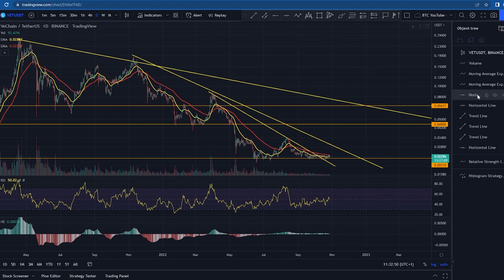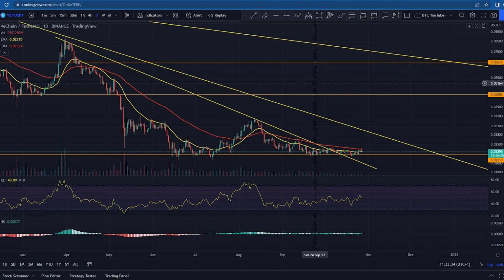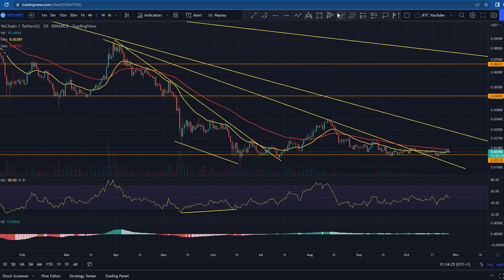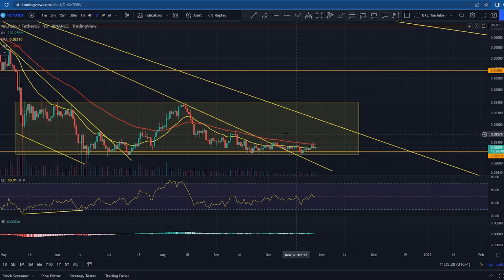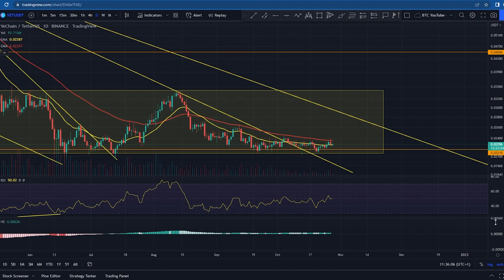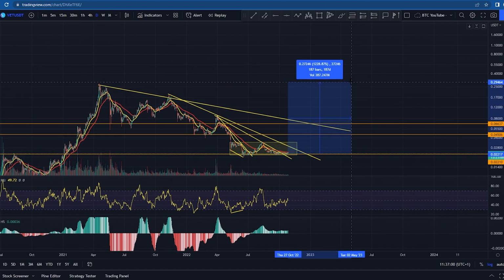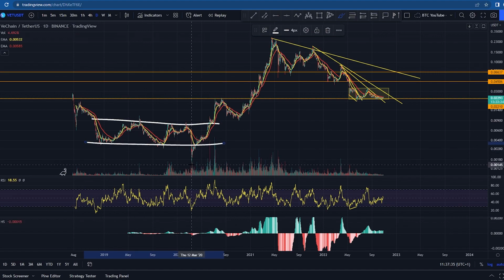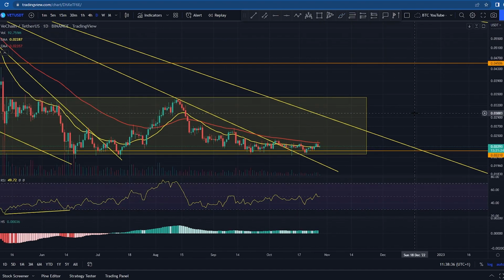VECHAIN DEAD... OR IS IT?! | VET ANALYSIS | VECHAIN PRICE PREDICTION | VET TECHNICAL ANALYSIS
This is how VeChain is looking today!